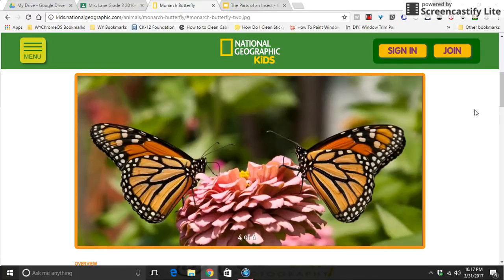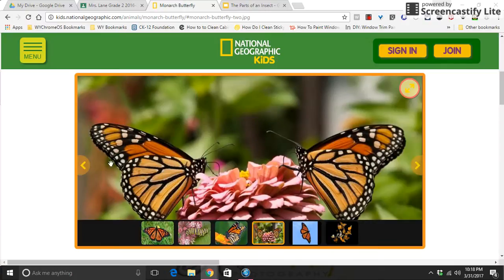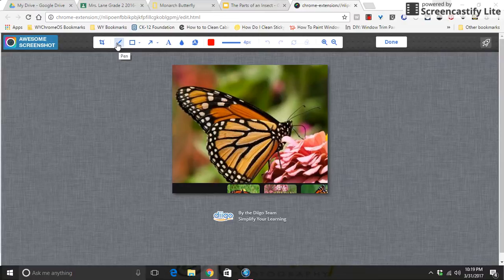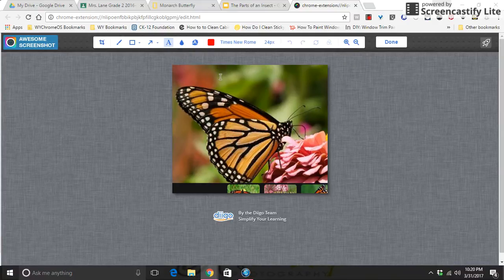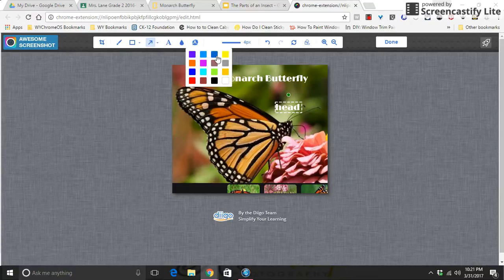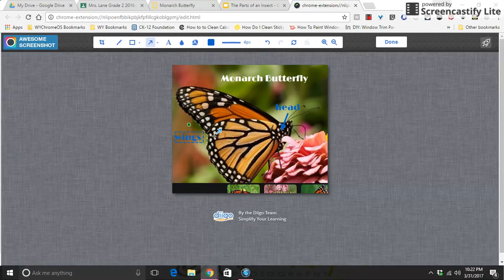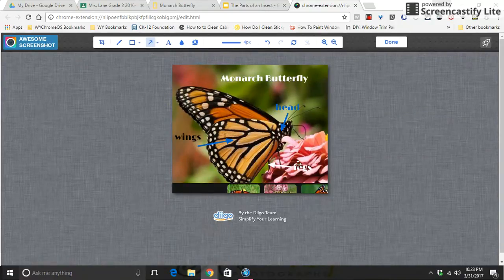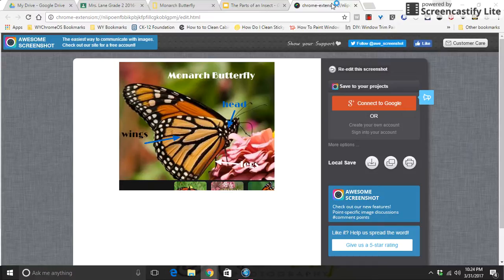Mar 31, 2017 10:24 PM